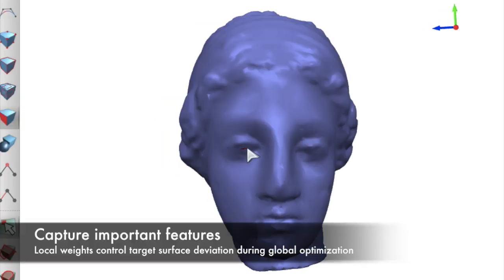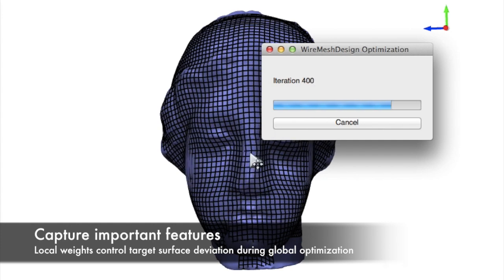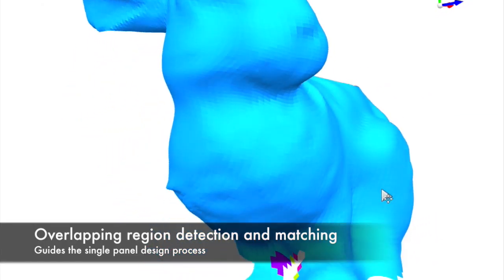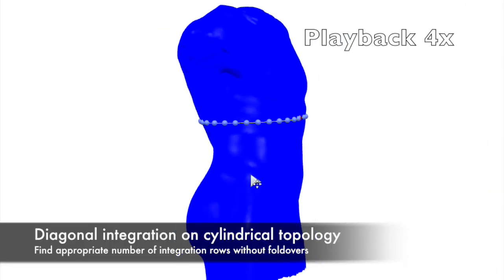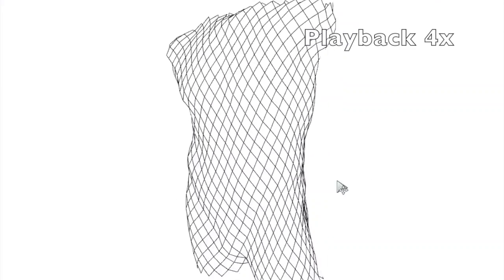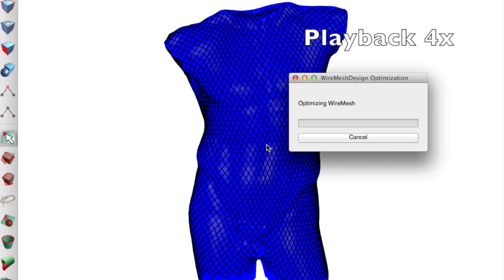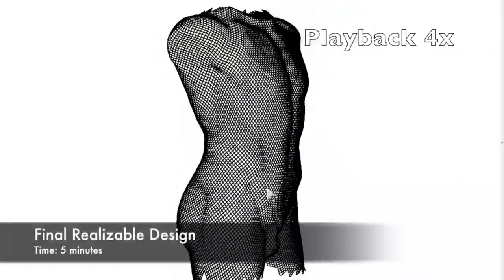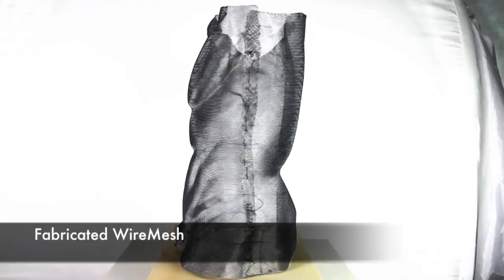Wire Mesh Design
Akash Garg, Andrew Sageman-Furnas, Bailin Deng, Yonghao Yue, Eitan Grinspun, Mark Pauly, Max Wardetzky

SIGGRAPH 2014

Abstract:

We present a computational approach for designing wire meshes, i.e., freeform surfaces composed of woven wires arranged in a regular grid. To facilitate shape exploration, we map material properties of wire meshes to the geometric model of Chebyshev nets. This abstraction is exploited to build an efficient optimization scheme. While the theory of Chebyshev nets suggests a highly constrained design space, we show that allowing controlled deviations from the underlying surface provides a rich shape space for design exploration. Our algorithm balances globally coupled material constraints with aesthetic and geometric design objectives that can be specified by the user in an interactive design session. In addition to sculptural art, wire meshes represent an innovative medium for industrial applications including composite materials and architectural facades. We demonstrate the effectiveness of our approach using a variety of digital and physical prototypes with a level of shape complexity unobtainable using previous methods.